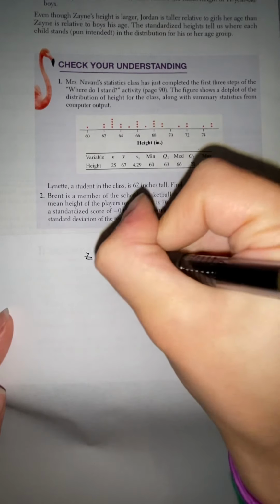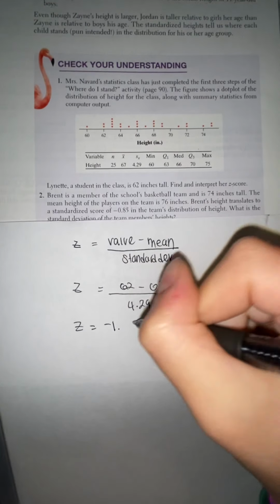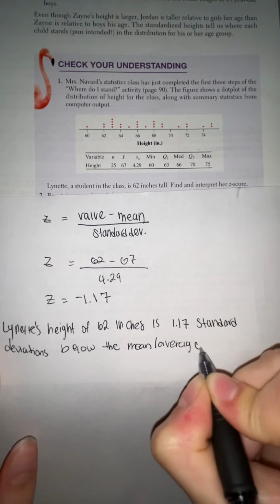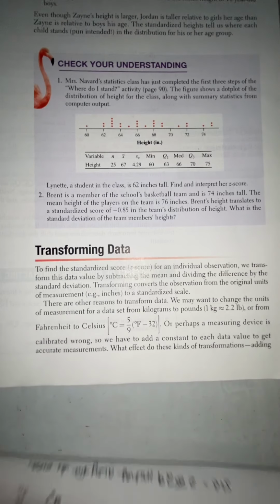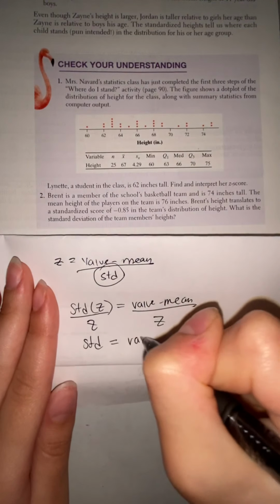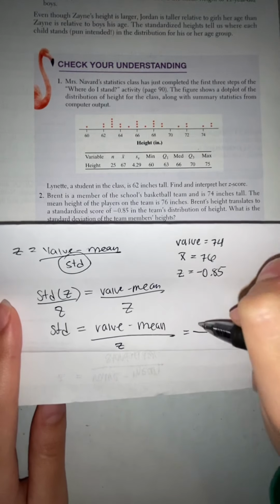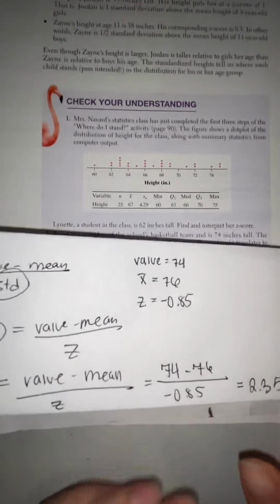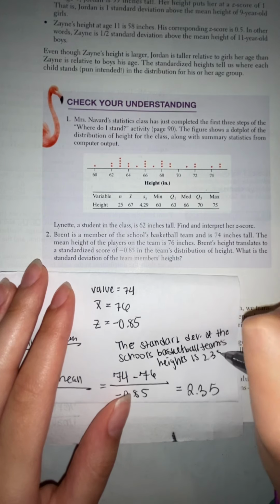Interpreting Z-Score; Finding standard deviation given z-score, mean and value.